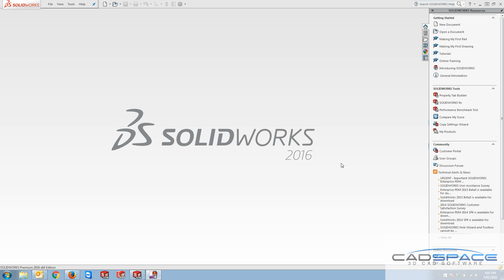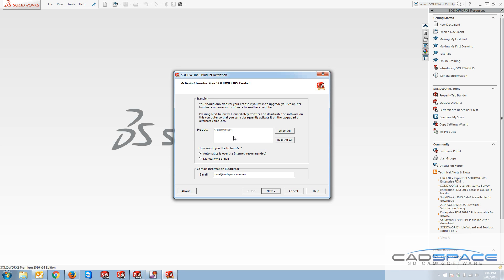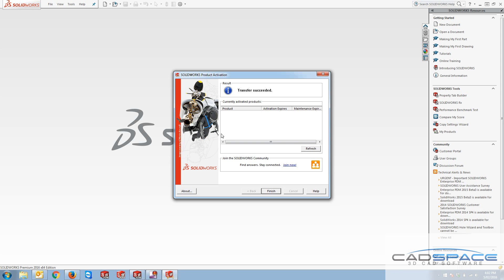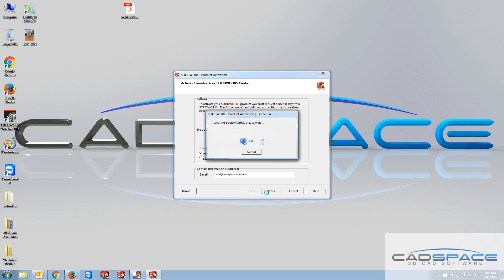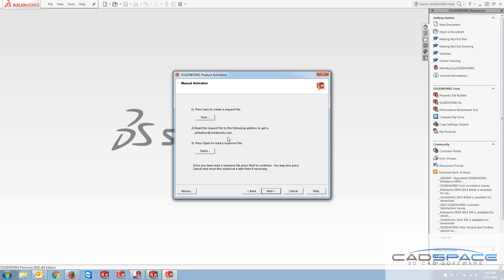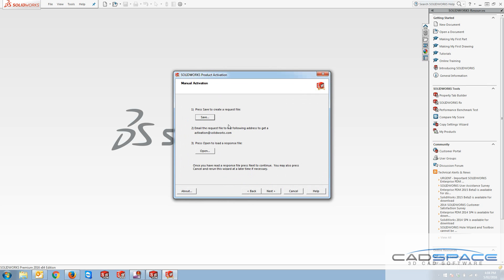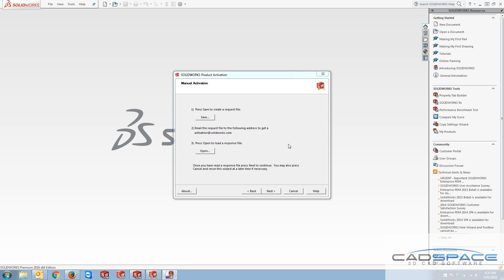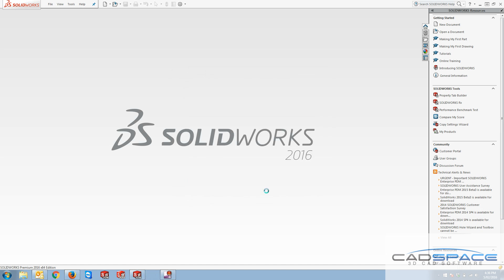SolidWorks Activation and Transfer Licence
This quick video shows you how to go through the activation and transfer of licence process in SolidWorks.
As you know SolidWorks licence is not fixed to any computer and can be installed on as many computers as required and activated on the computer that it needs to be used on. This video shows you this process both with Online Activation process and Manual (via email) process.